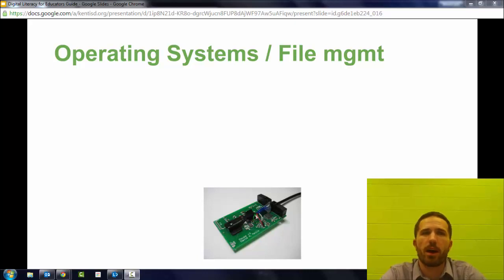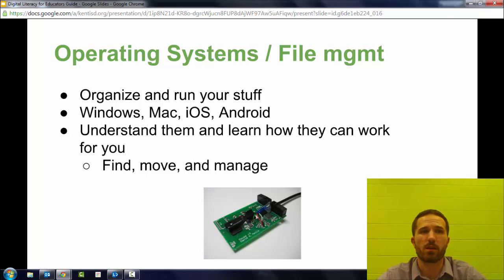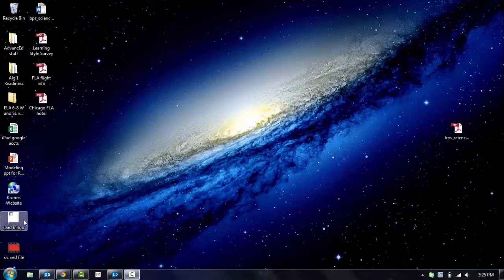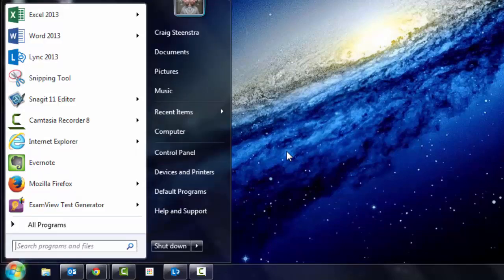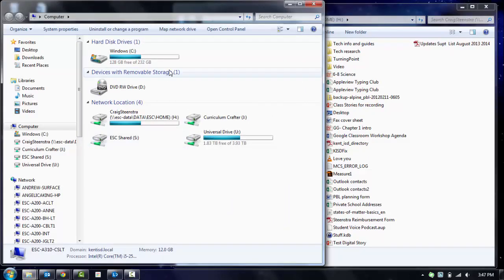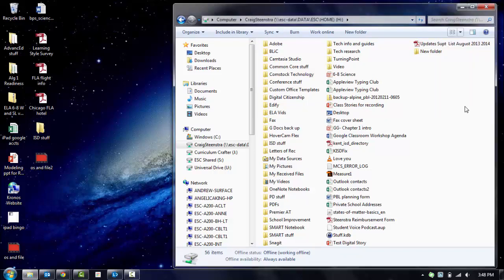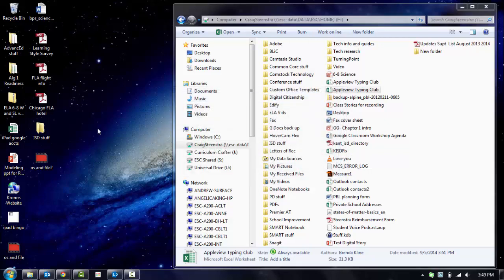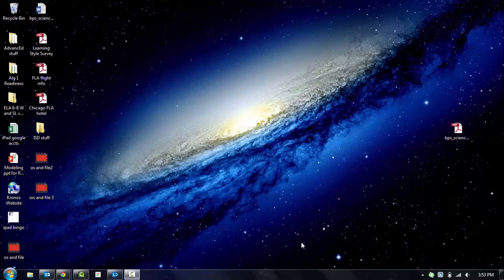Operating Systems and File MGMT (Digital Literacy Series)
A video overview on operating systems and file management - part of a series on digital literacy for educators.